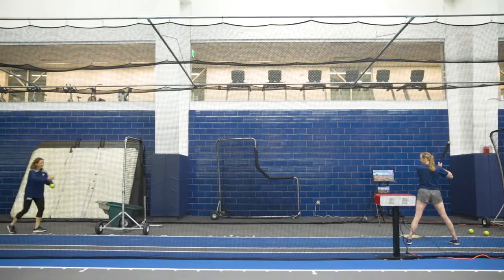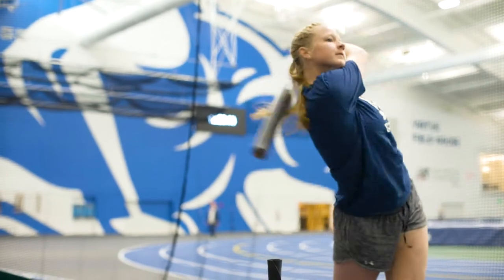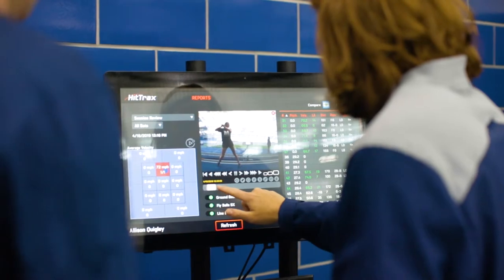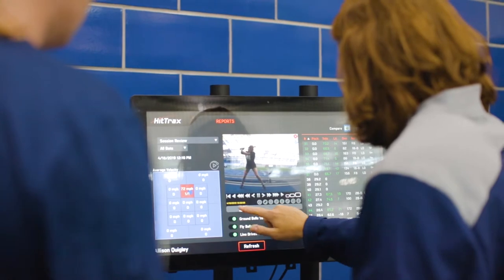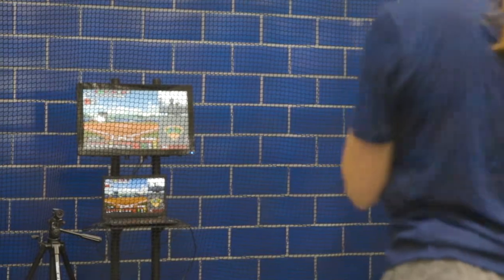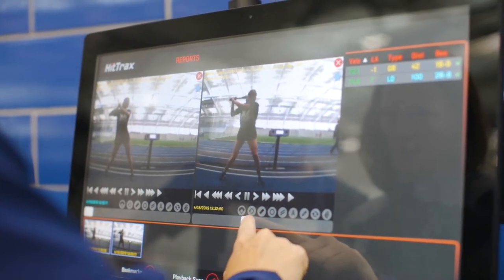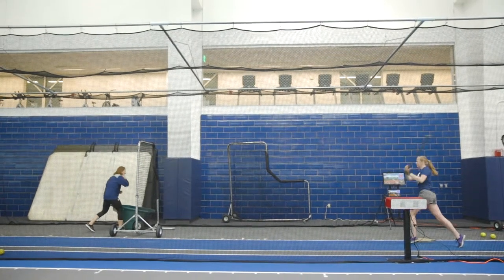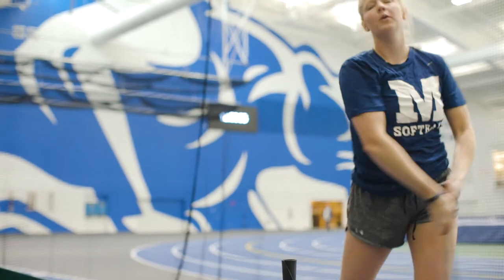Middlebury College Softball: GREEN/GREEN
Head Coach Kelly Bevere explains what GREEN/GREEN means to her program and how they have leveraged that concept to support their evolving offensive philosophy while maintaining a competitive training environment.